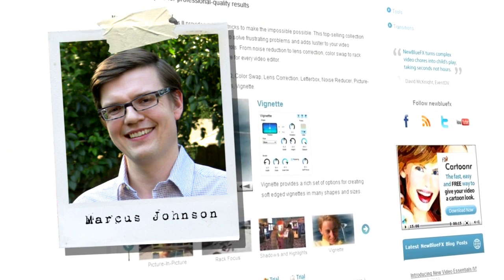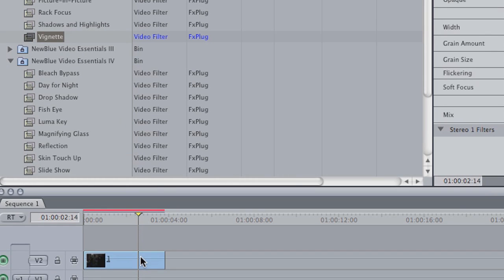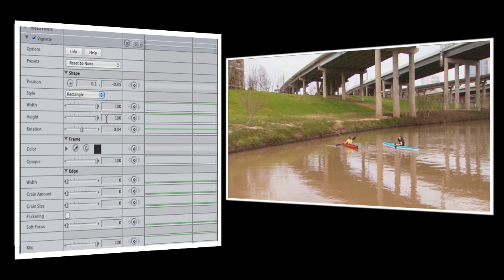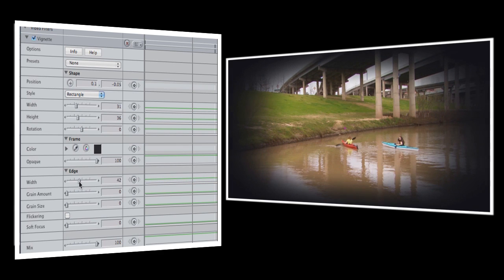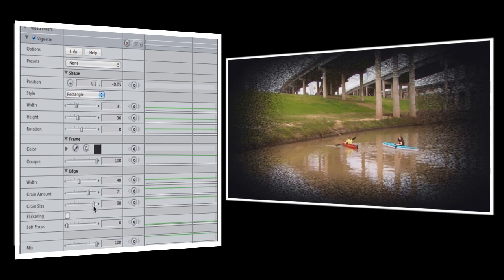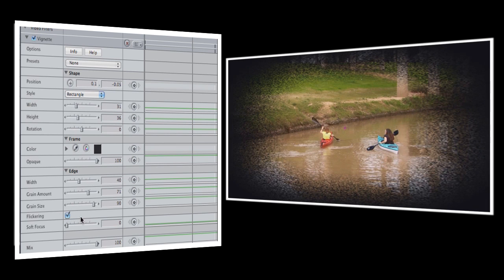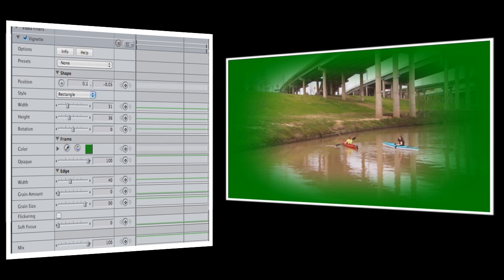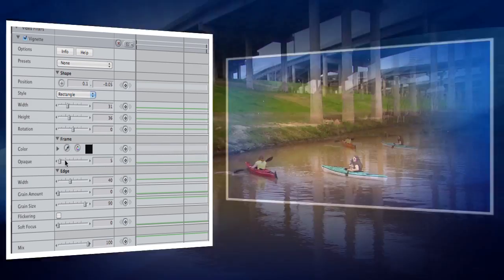Adding Character with Vignette in Final Cut Pro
In this tuorial, Marcus Johnson shows us how to create borders with the Vignette plugin from NewBlue Video Essentials II.